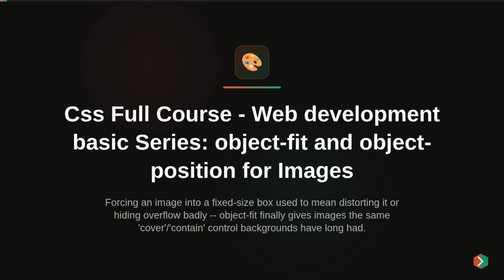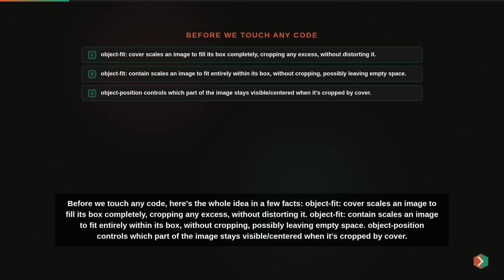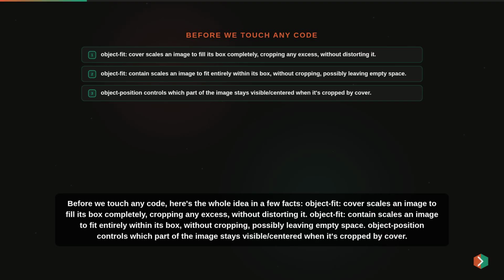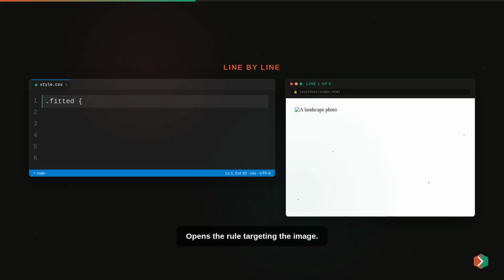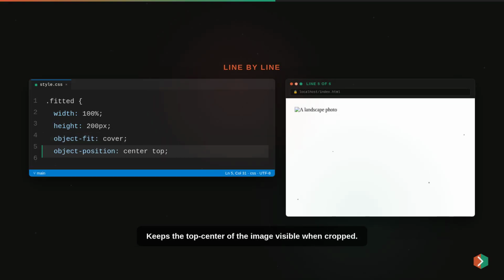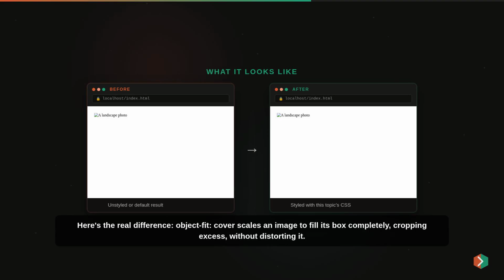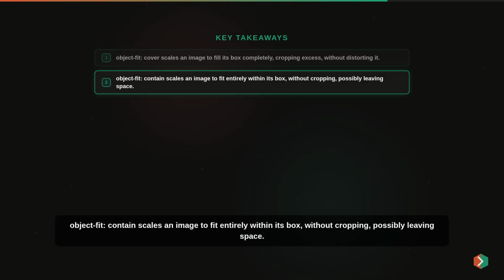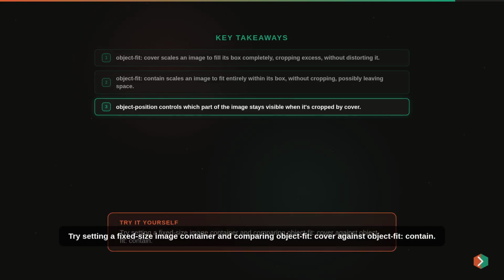object-fit and object-position for Images | CSS Tutorial for Beginners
Forcing an image into a fixed-size box used to mean distorting it or hiding overflow badly -- object-fit finally gives images the same 'cover'/'contain' control backgrounds have long had.

In this CSS tutorial, you'll learn:
• Opens the rule targeting the image.
• Fills the frame's full width.
• A fixed height, likely a different ratio than the source image.
• Fills the box completely, cropping overflow, no distortion.
• Keeps the top-center of the image visible when cropped.
• Closes the rule.

Try it yourself: Try setting a fixed-size image container and comparing object-fit: cover against object-fit: contain.

This is part 57/59 of our free CSS & CSS3 tutorial series for beginners -- new lessons every week.